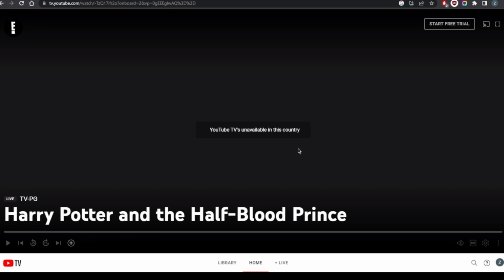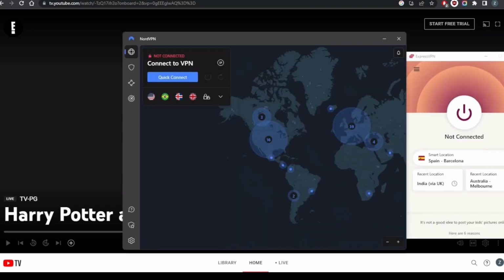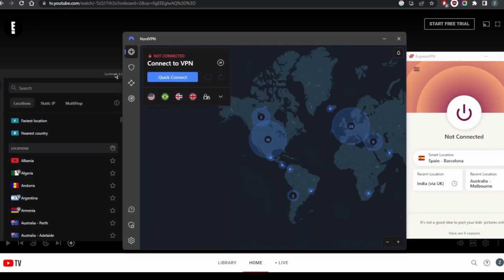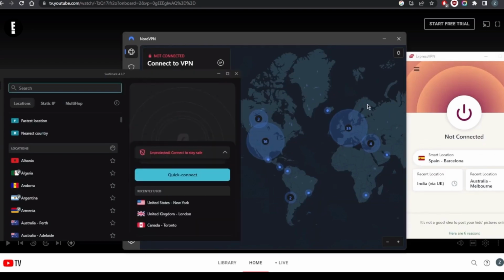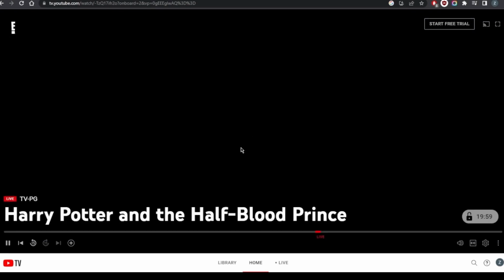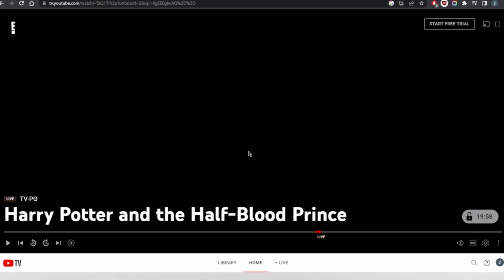How to EASILY Stream YouTube TV Internationally (FULL GUIDE)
Want to stream YouTube TV internationally from anywhere in the world? 🌍📺 In this full guide, I’ll show you the easiest way to access YouTube TV outside the U.S. by using a VPN and other tools, so you can enjoy your favorite shows and live TV no matter where you are.